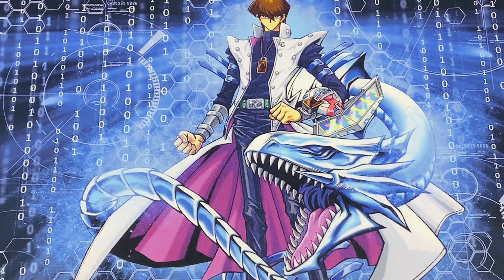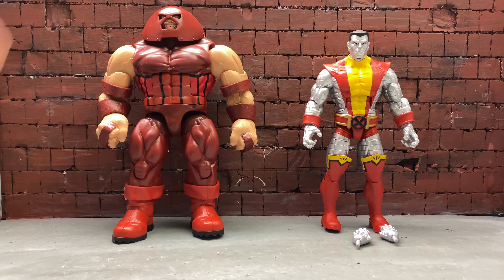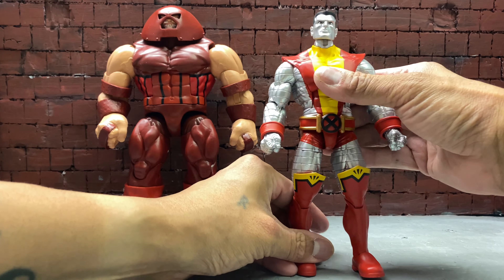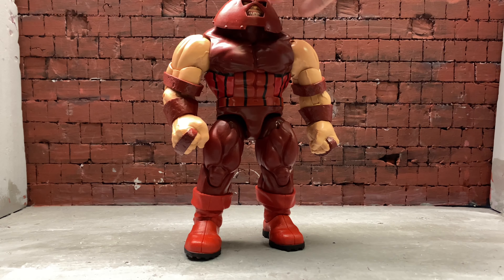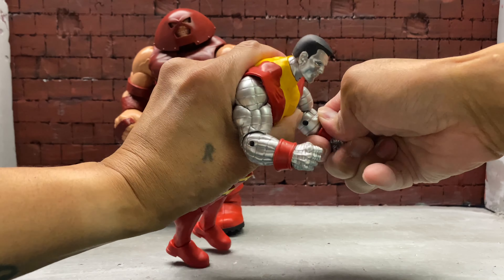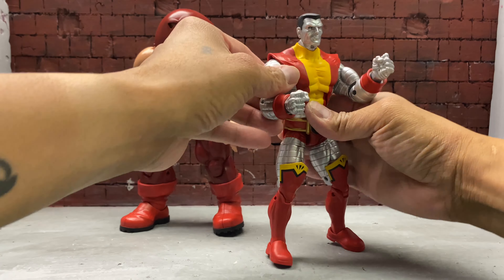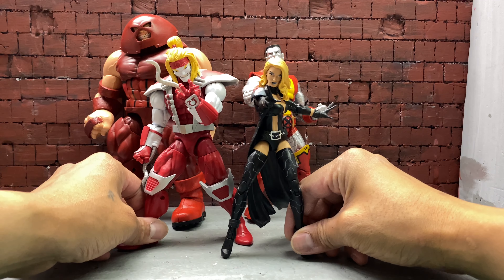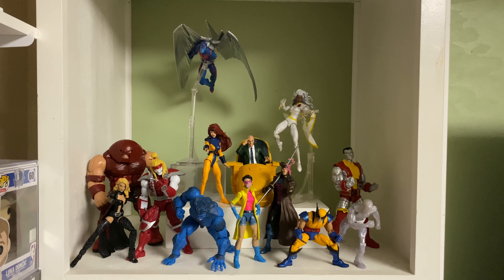POSING MARVEL LEGENDS